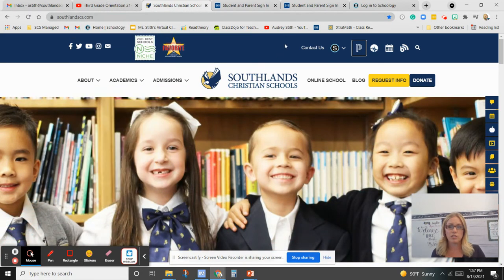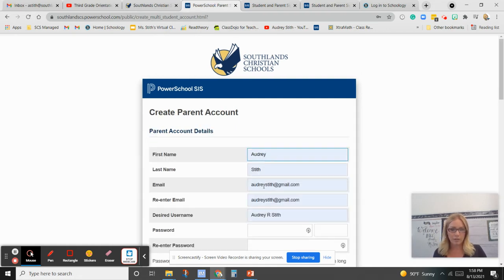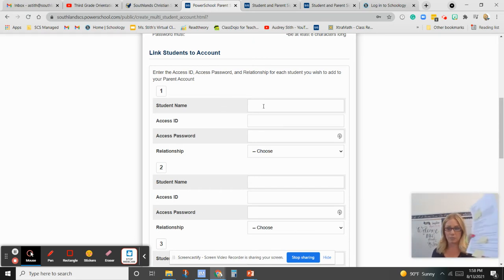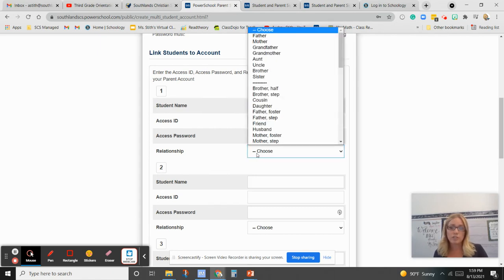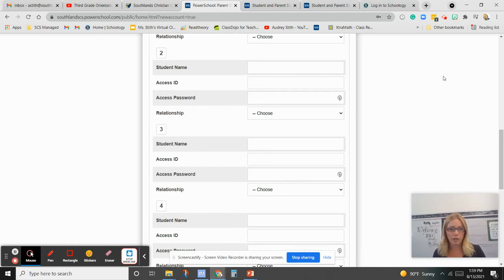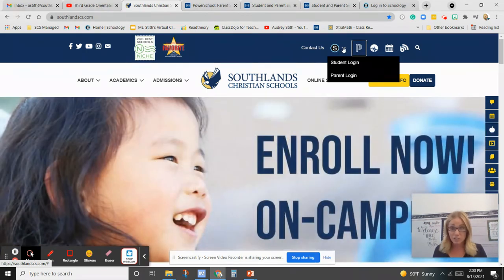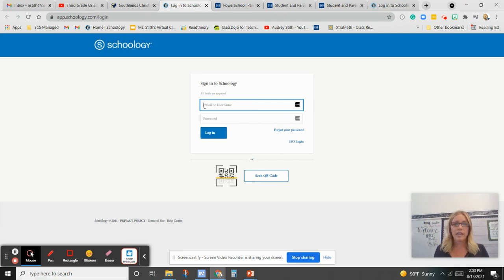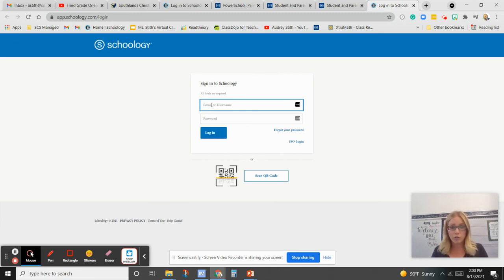Powerschool & Schoology Accounts (required): How to Login